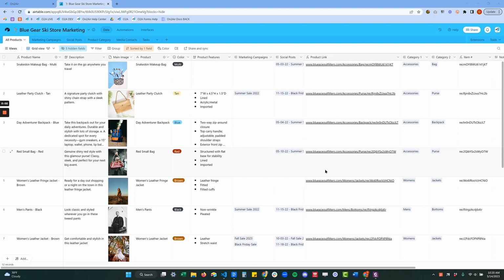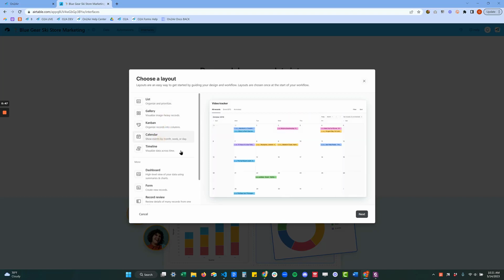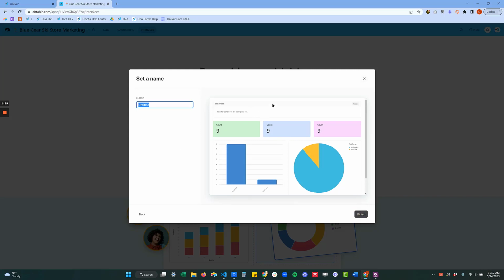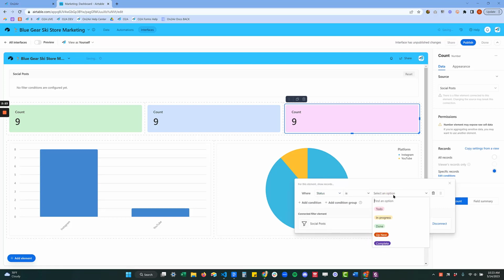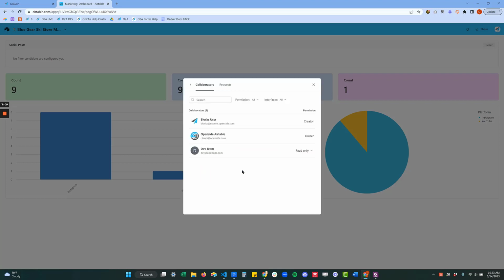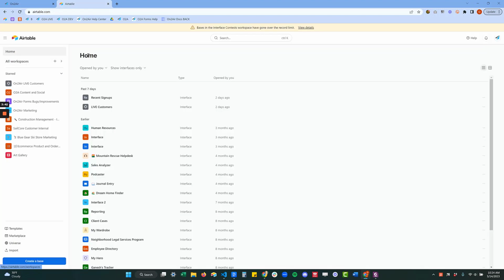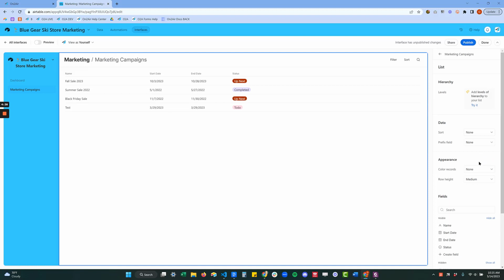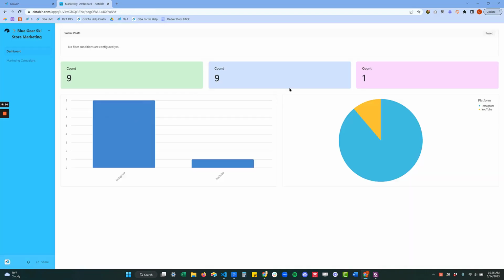Exploring the Airtable Interface Designer: A Step-By-Step Tutorial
Airtable Interfaces are a unique way to display and share your Airtable data with your workspace users.
On2Air Forms is a powerful Airtable interface alternative that allows you to create Airtable forms, dashboards, and interfaces.

ABOUT ON2AIR FORMS

🔎 On2Air Forms allows you to create Airtable forms, dashboards and interfaces.

Use Cases:

✔  Invoices
✔ Quotes
✔ Form Entries
✔ Contracts
✔ Presentations
✔ Reports
✔ Brochures
✔ And more

CONNECT

Exploring the Airtable Interface Designer_A Step-By-Step Tutorial.mp4